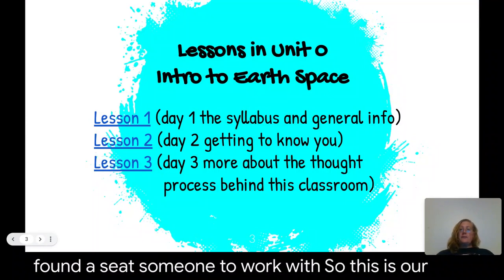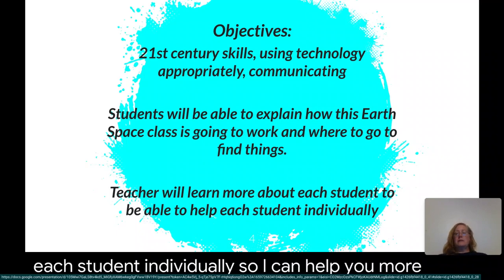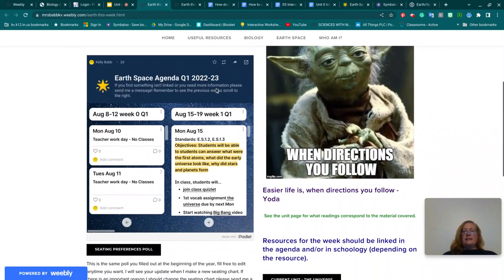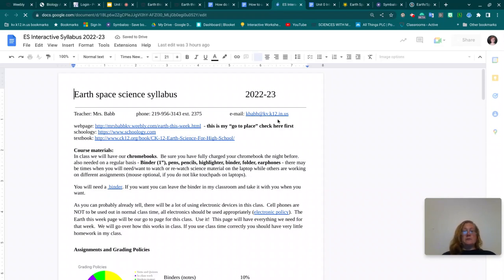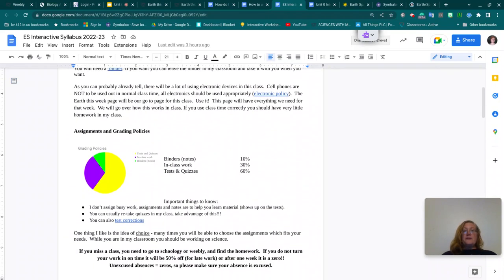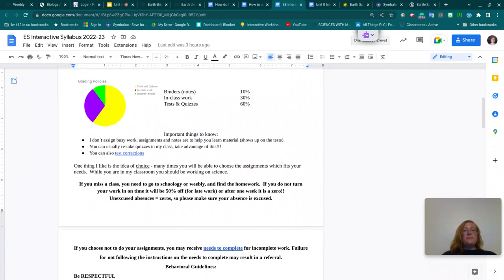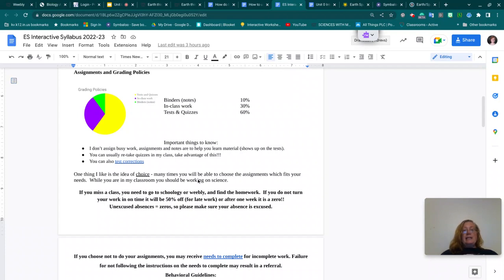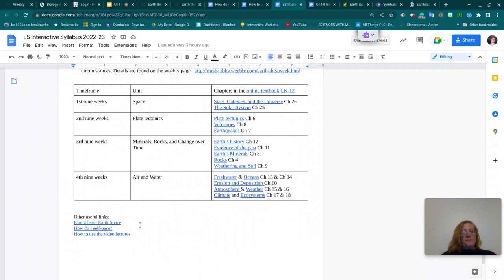Earth Space Syllabus 2022